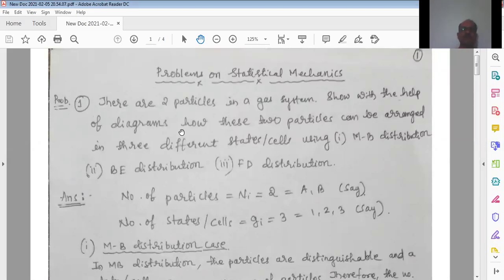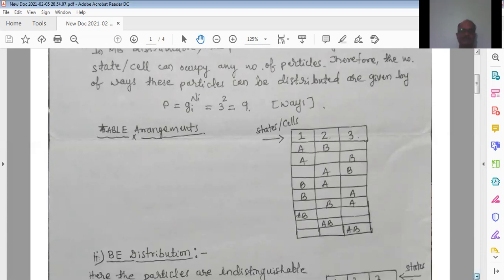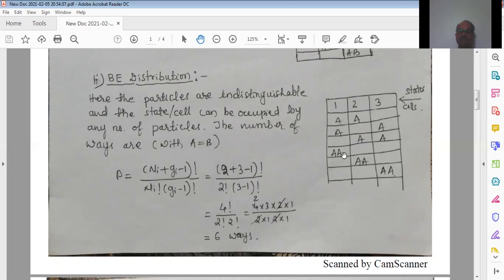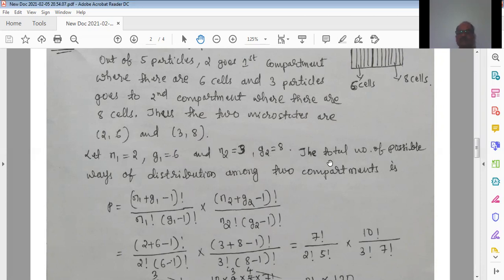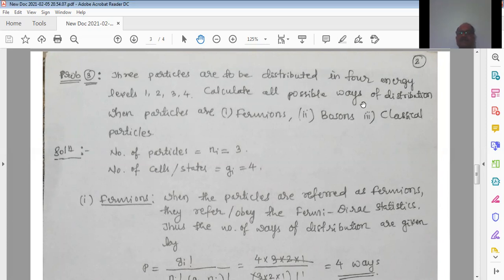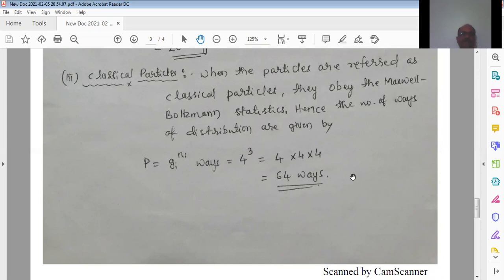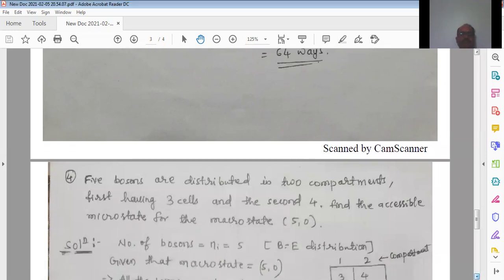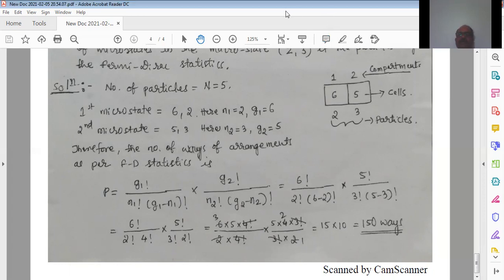Problems on statistical mechanics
Problems on statistical mechanics based on MB, BE and FD statistics are solved